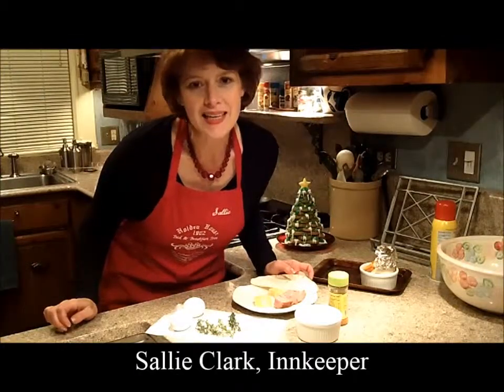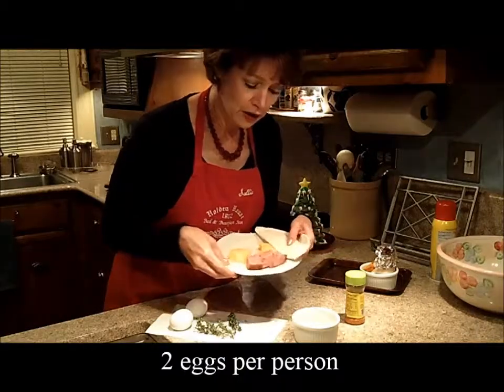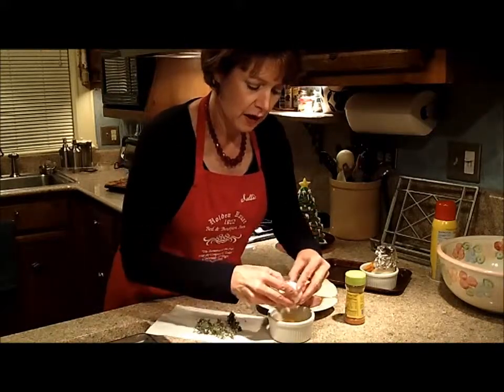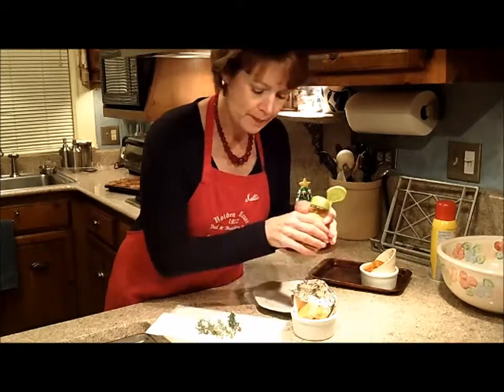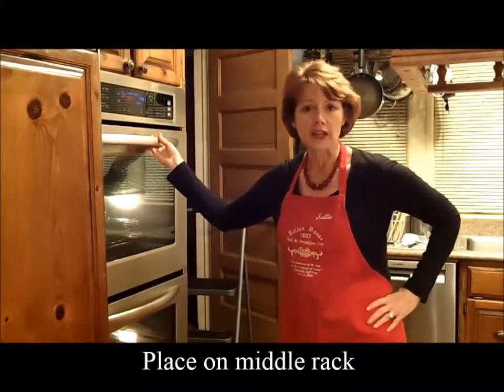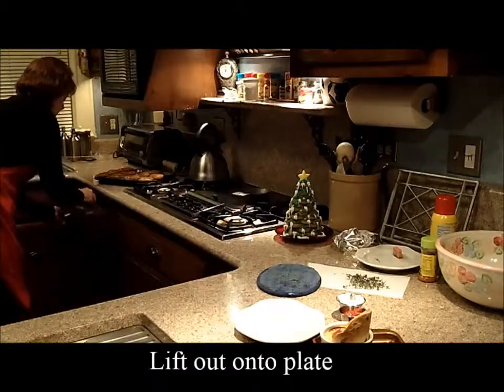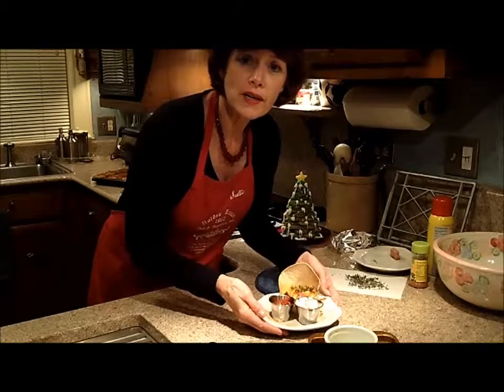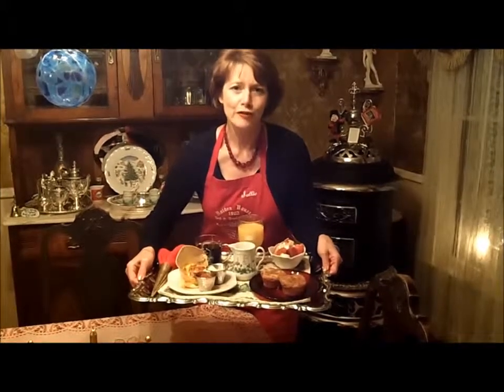Southwestern Eggs Fiesta with Holden House' Innkeeper Sallie Clark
Holiday recipe from Colorado Springs' Historic Victorian Inn near Old Colorado City." Holden House is Colorado Springs' oldest established B&B, restored by Innkeepers Sallie and Welling Clark. The inn features family heirlooms, antiques and three beautifully appointed turn of the century homes. Each guest suite boasts a private bath, sitting area and fireplaces. A full gourmet breakfast is included and served in the formal dining room or en suite for an optional charge. The location is ideal and on a quiet tree-lined street with off street parking. Modern amenities include free WiFi, afternoon wine social, flat screen TVs and most suites include oversized tubs for two (bubbles provided).